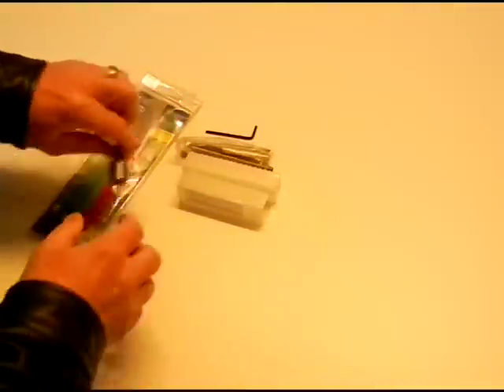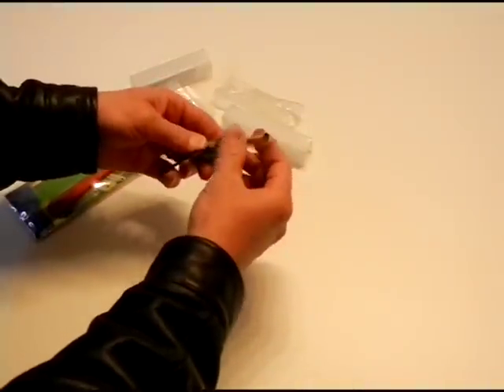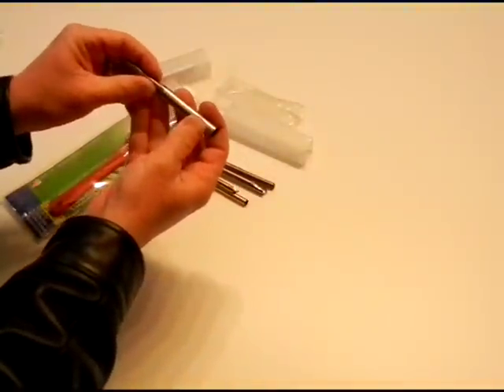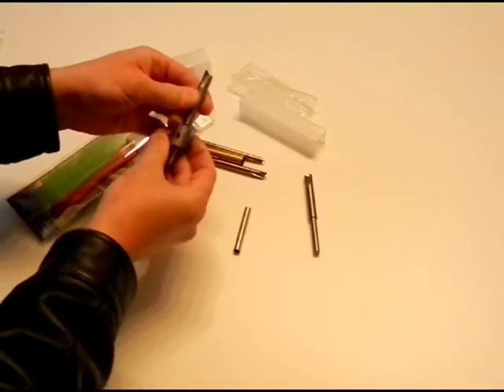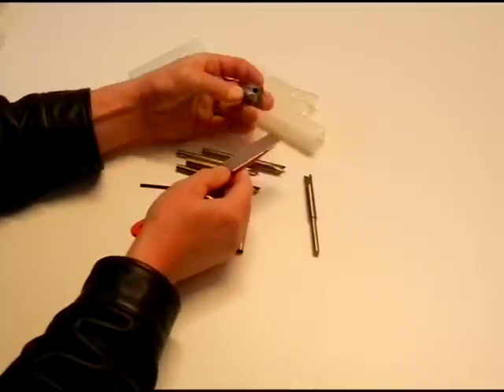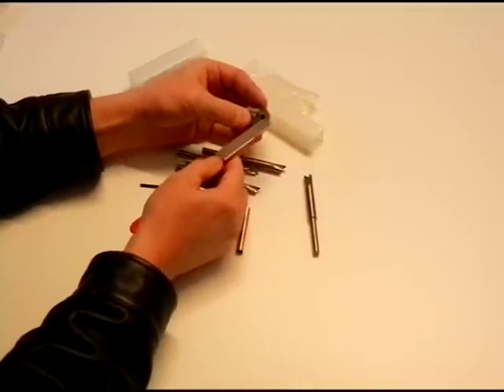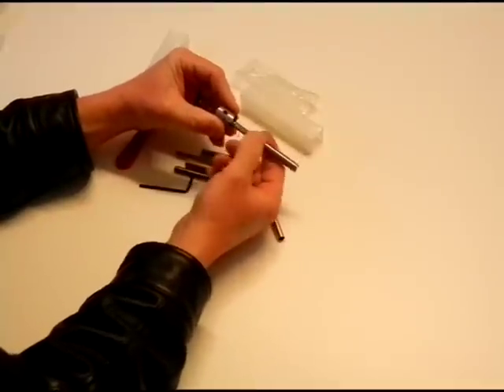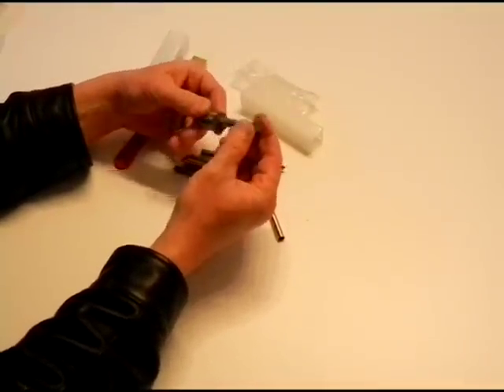Sharpening a Pen Mill used in Pen Turning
In this video I show how to taken a pen mill apart and sharpen it and change the shafts.  A Pen mill is use to square the end of a pen blank after the tubes have been glued into the blank.
I have started a new channel here on youtube dedicate to just wood turning, search for the channel TurningRound or follow this